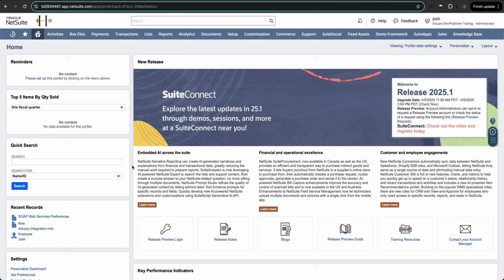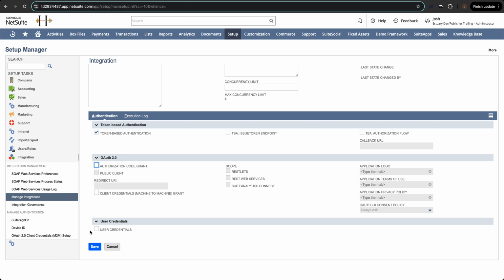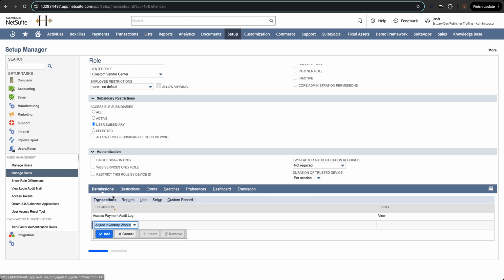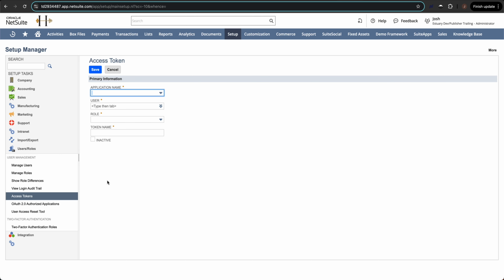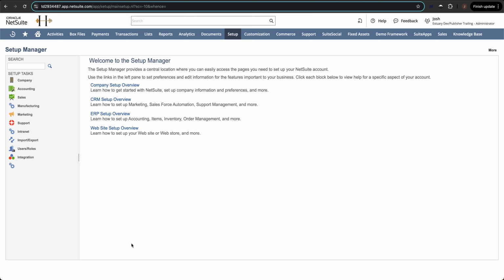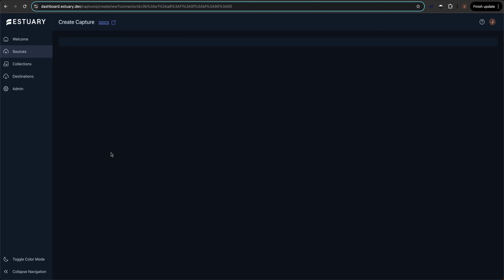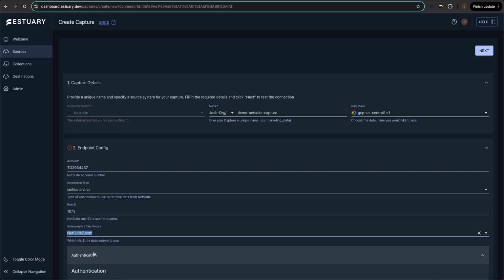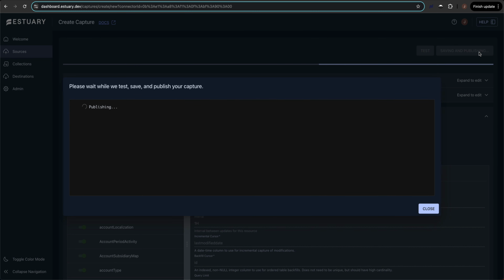How to Connect NetSuite to Estuary for Real-Time Data Integration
Learn how to connect NetSuite to Estuary and stream your ERP data in real-time to destinations like Snowflake, BigQuery, Databricks, Redshift, and more — no custom ETL code required. This tutorial walks through the full NetSuite setup (SuiteAnalytics, integration, role, user, and token-based authentication) and the Estuary capture configuration end-to-end.

WHAT YOU'LL LEARN
✅ How to enable SuiteAnalytics in NetSuite
✅ How to create a NetSuite integration with token-based authentication
✅ How to set up a role and assign permissions for Estuary access
✅ How to generate NetSuite access tokens (consumer key, secret, token ID, token secret)
✅ How to configure the Estuary NetSuite capture connector
✅ How to find your NetSuite account ID and internal role ID

CHAPTERS
0:00 Intro: NetSuite to Estuary Integration
0:18 NetSuite Setup: SuiteAnalytics, Account ID, Integration
2:08 Create Role and Assign User Permissions
2:37 Generate NetSuite Access Tokens
3:25 Enable Internal IDs in NetSuite
4:02 Create the NetSuite Capture in Estuary
5:16 Endpoint Configuration and Authentication
5:43 Test, Save, and Publish the Capture

WHY NETSUITE WITH ESTUARY
NetSuite is one of the most widely used ERPs for finance, operations, and inventory data, but getting that data into a modern warehouse is notoriously painful. Estuary is a real-time data platform that streams NetSuite data into analytics destinations with sub-second latency — without requiring custom SuiteScript, scheduled CSV exports, or homegrown ETL pipelines.

Common NetSuite pipelines built on Estuary:
- NetSuite to Snowflake
- NetSuite to BigQuery
- NetSuite to Databricks
- NetSuite to Redshift
- NetSuite to PostgreSQL